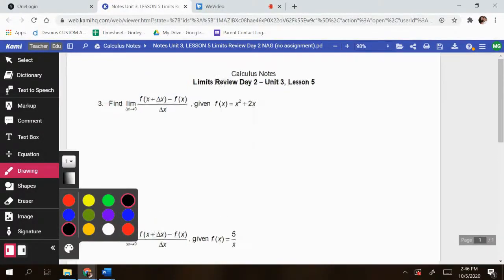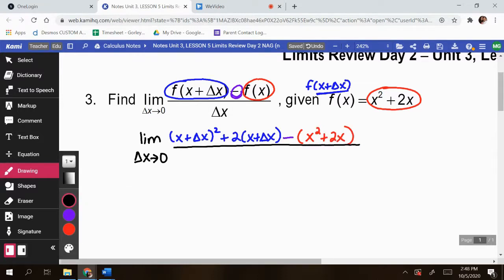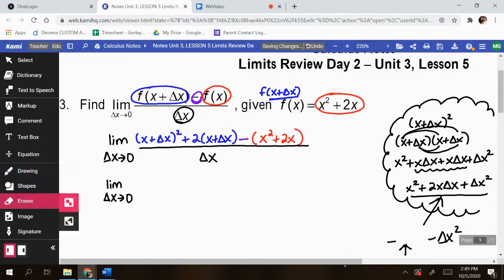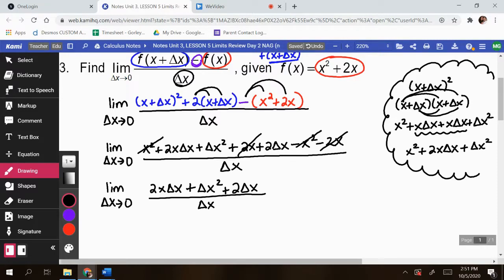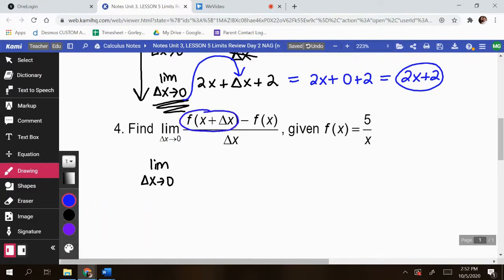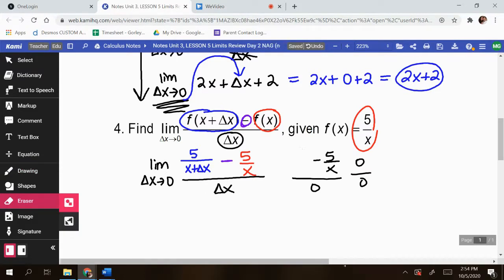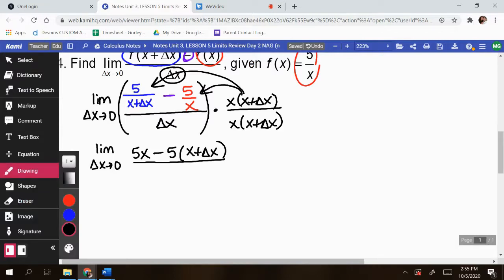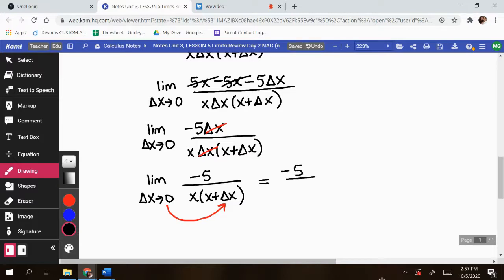Unit 3 Lesson 5 Video Calculus